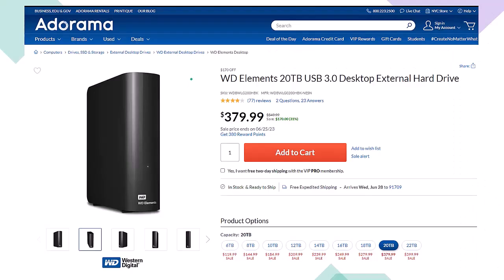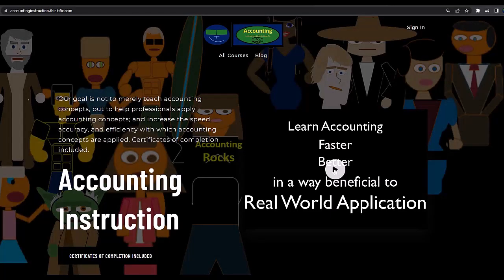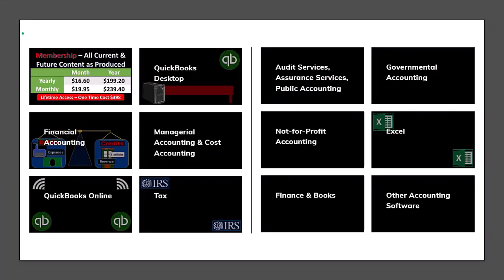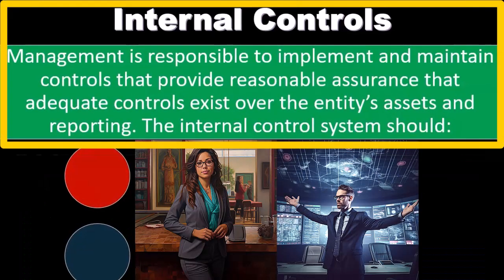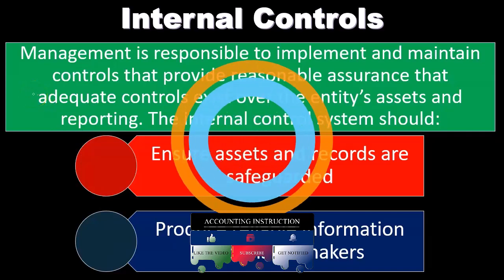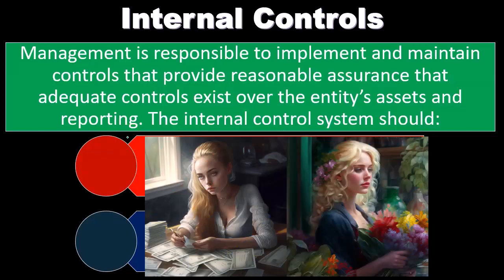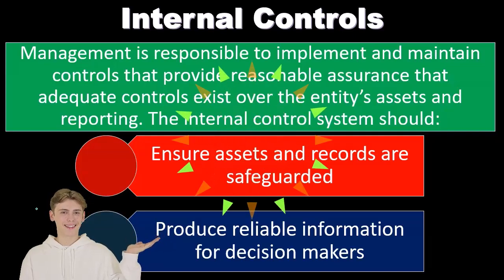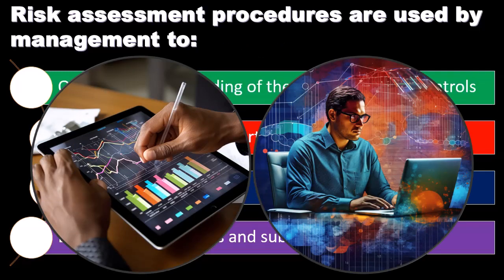Internal Controls Introduction 6010 Auditing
Internal Controls Introduction
Auditing